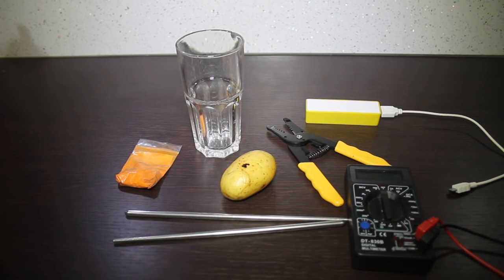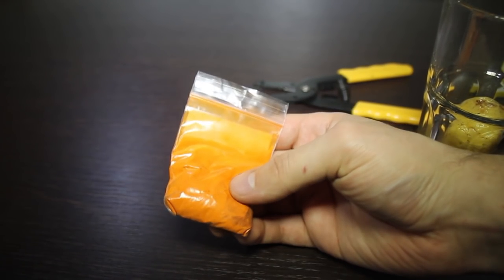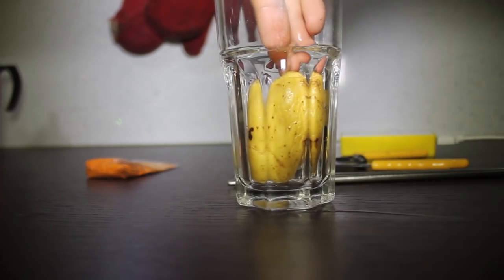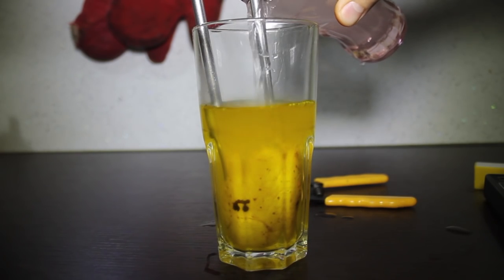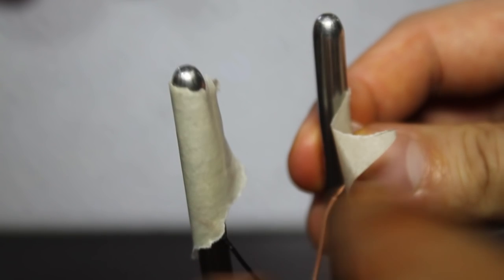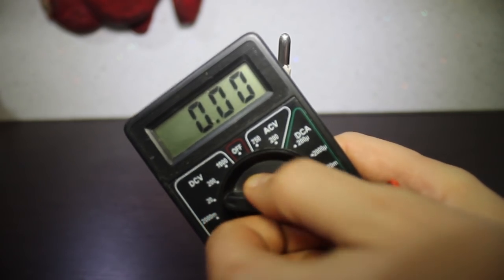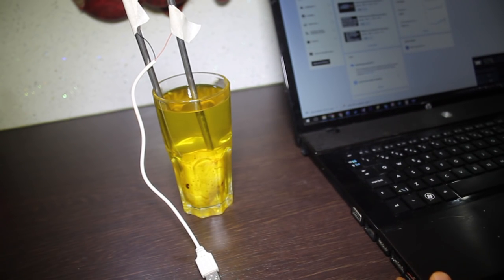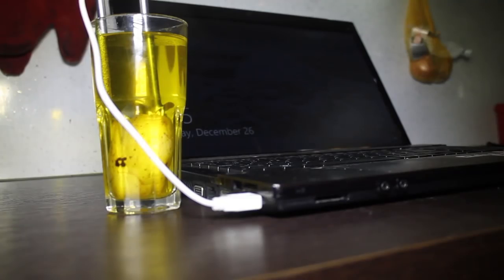Survival tip: Power your devices with potato power! (and a little urine powder)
I just got in a packet of powdered urine in the mail from a lab in Germany. In this video I will show you a neat survival tip on how you can keep your devices powered in case of an emergency.